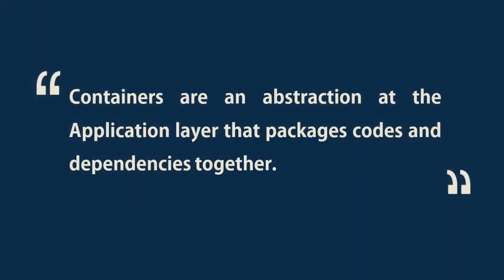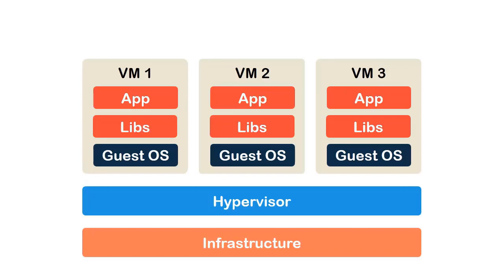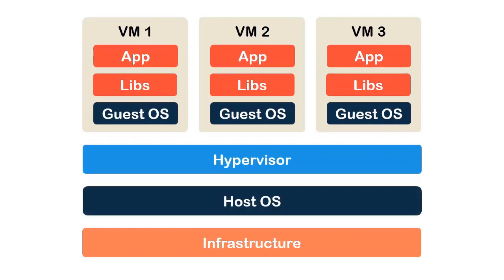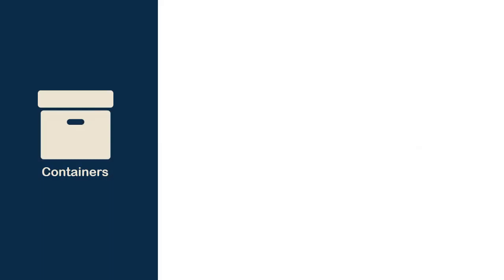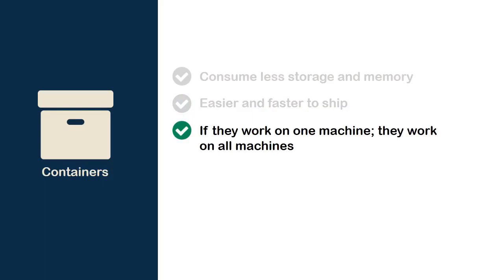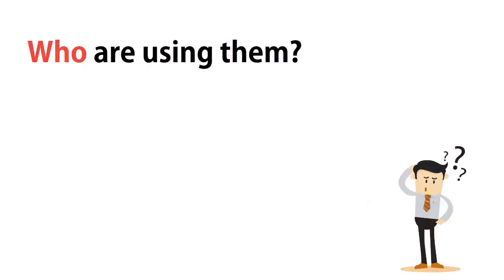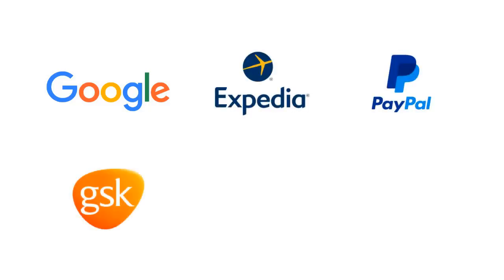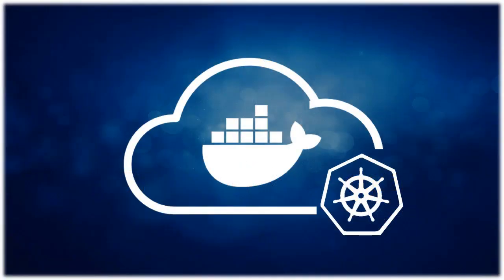What are Docker Containers? | Docker and Kubernetes Tutorials (Part-1)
Everyone in IT is talking about Containers, Docker, and Kubernetes these days. But what are Containers in DevOps? Check out this brief but insightful description of Containers by Cerulean Canvas.

This video is a part of the Udemy course "Kubernetes and Docker: The Container Masterclass"

OR

OR

Happy Learning!